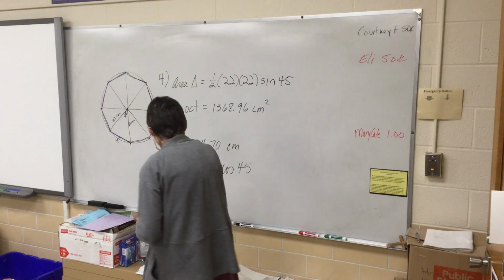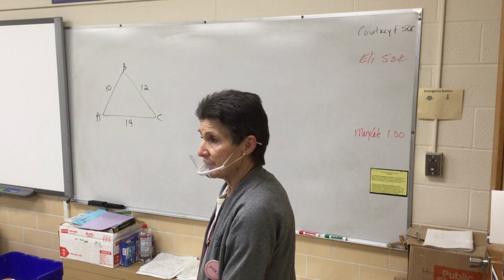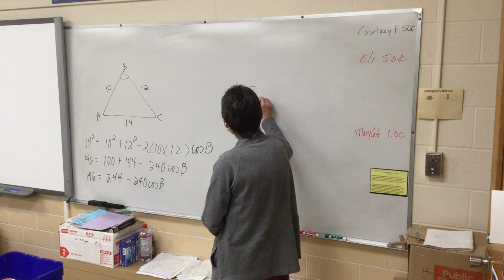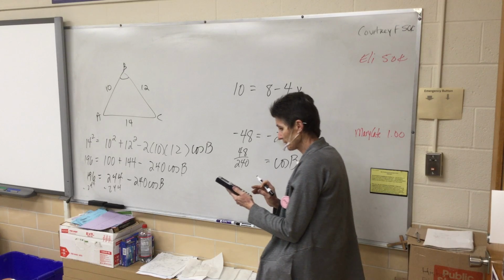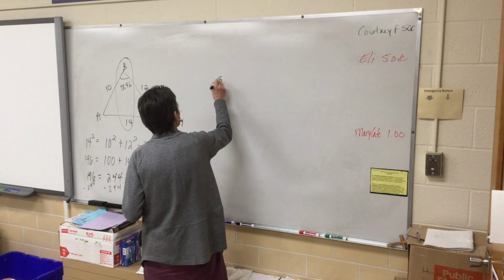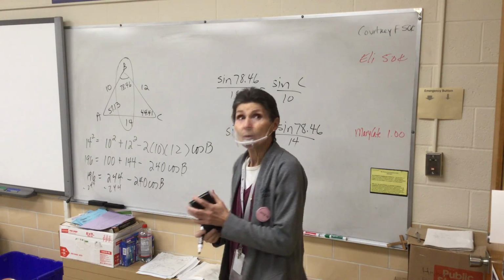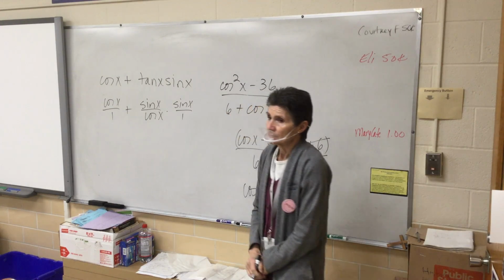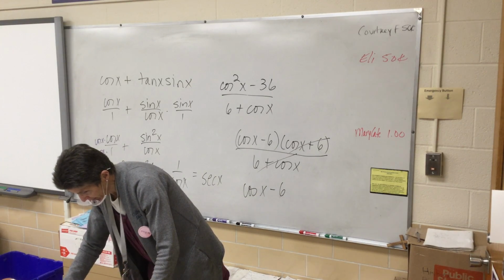Precal C additional chpt 5 review